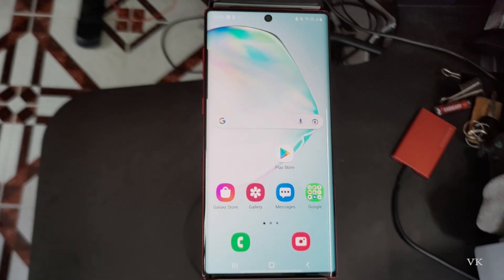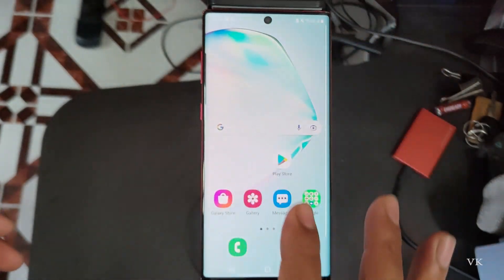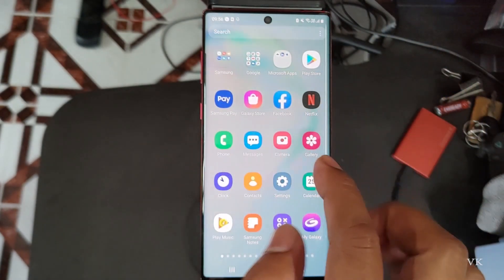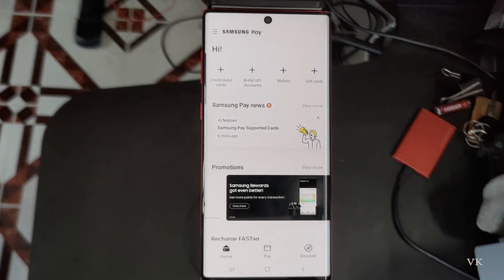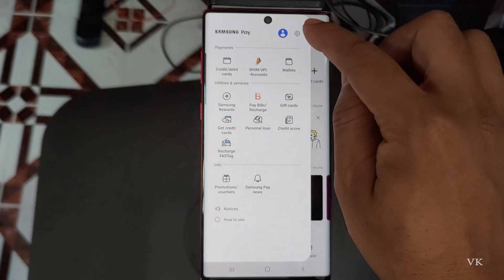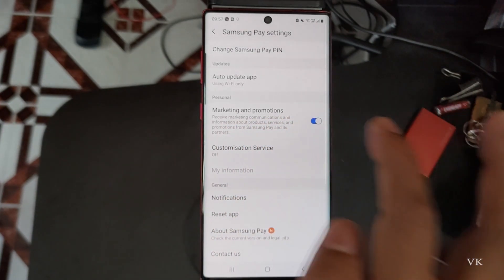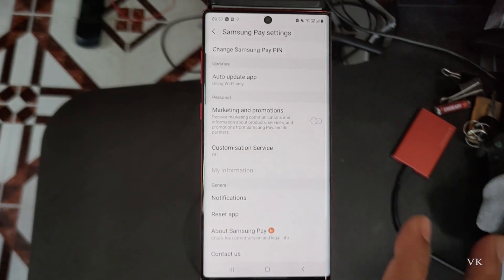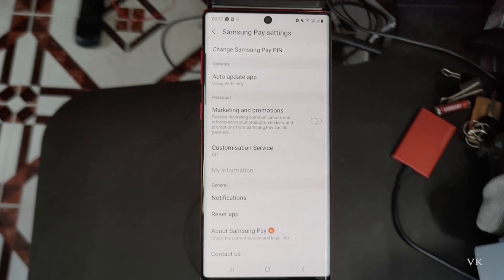How to STOP pop up Ads in Samsung Mobile?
hello guys, in this video, i am explaining that How to disable pop up Ads in Samsung Mobile